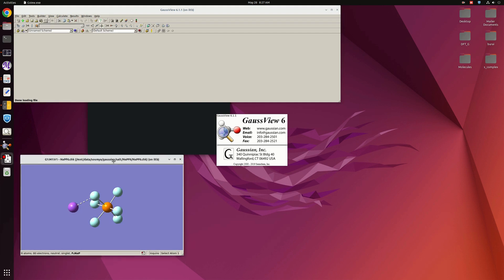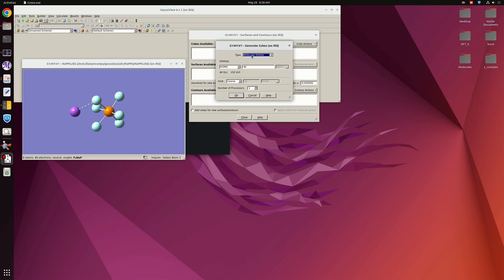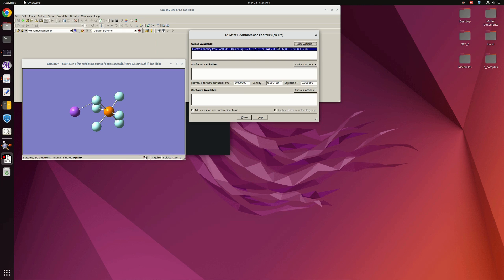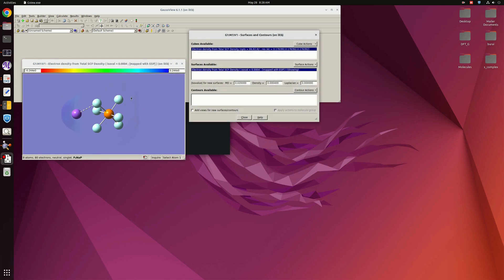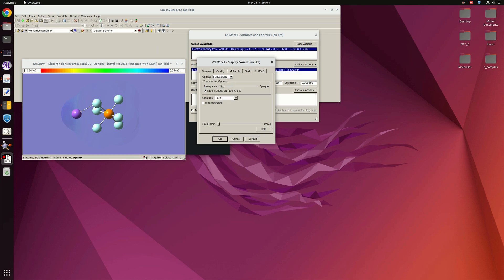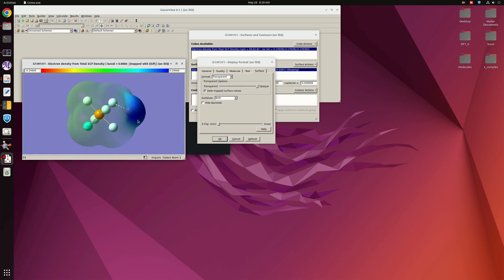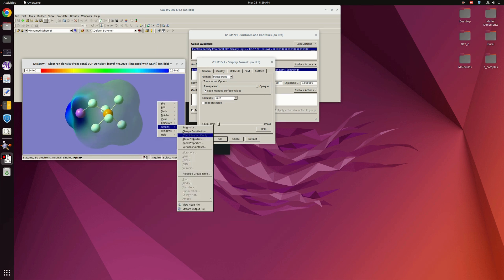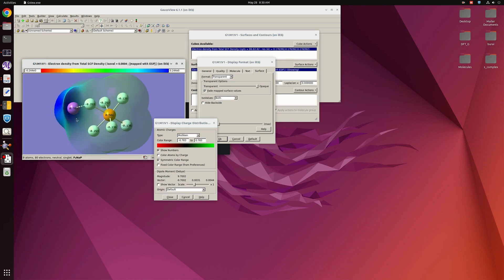Gaussian Tutorial (Lec-6) ESP Maps in Minutes with GaussView!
Gaussian Software Tutorial: A Complete Guide

Welcome to this tutorial series on Gaussian, one of the most widely used computational chemistry software packages! Gaussian is a powerful tool that allows researchers to perform electronic structure calculations, including optimizing molecular geometries, calculating molecular energies, and studying reaction mechanisms. This series covers essential topics such as setting up basic calculations, understanding input and output files, and exploring different computational methods like DFT, MP2, and beyond.

Whether you're new to Gaussian or looking to refine your skills, these tutorials will guide you through practical examples, tips for using the interface, and insights into advanced calculations. Perfect for students, researchers, and anyone interested in computational chemistry!

How to Build Molecules for Gaussian Calculations in GaussView